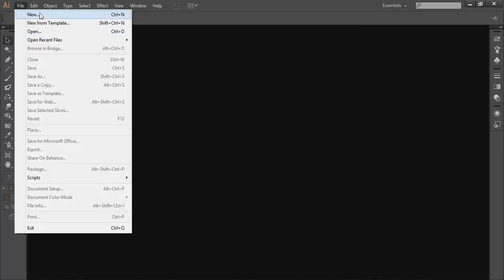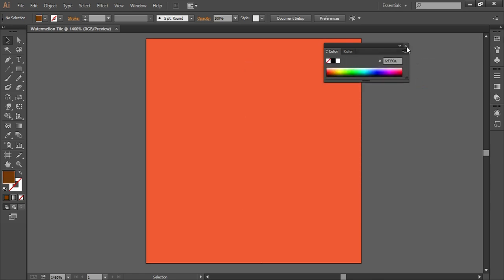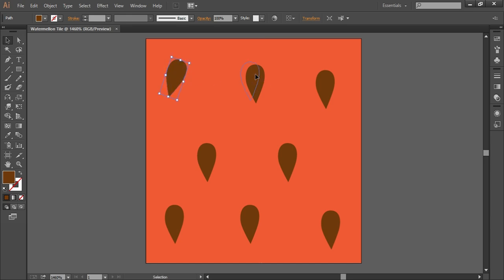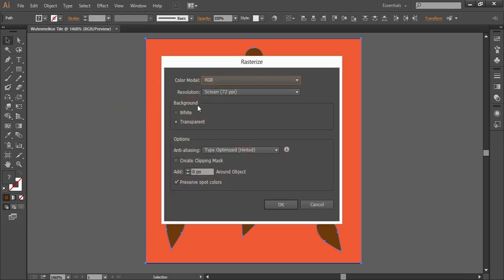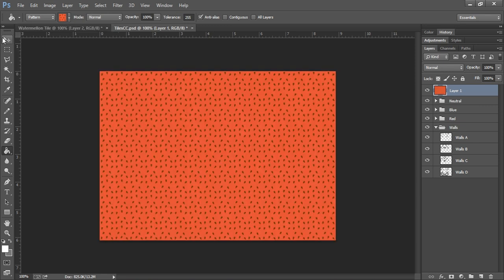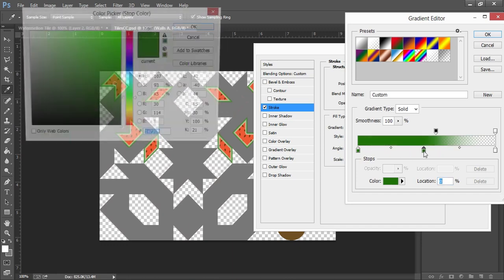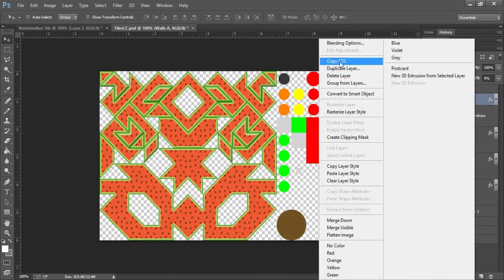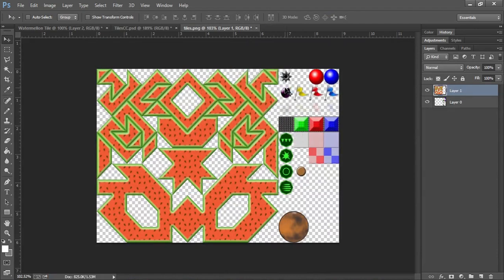Watermelon Walls, A TagPro Tutorial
Draw some sexy walls for your fancy new texture pack.